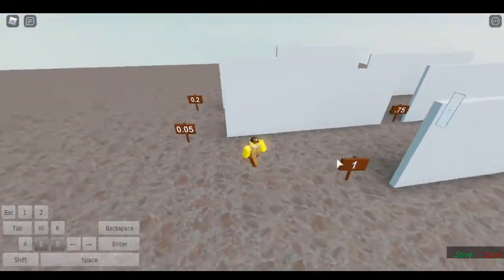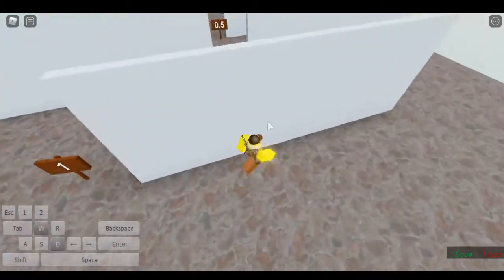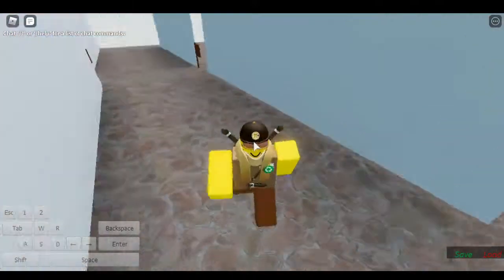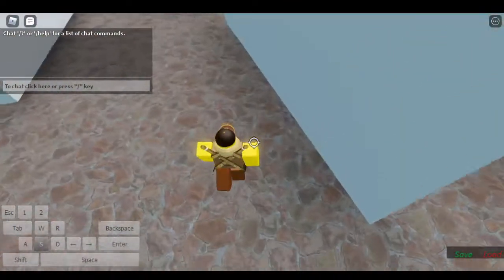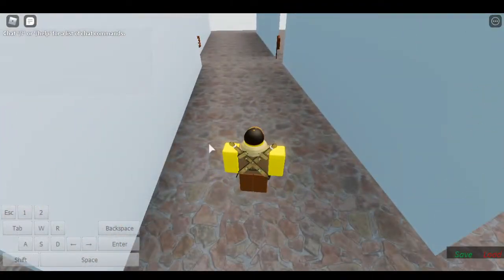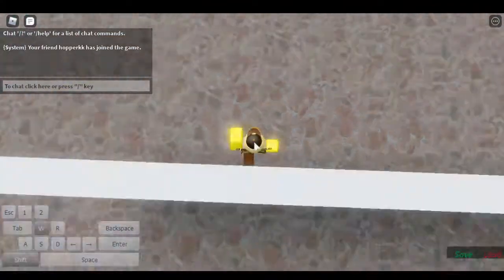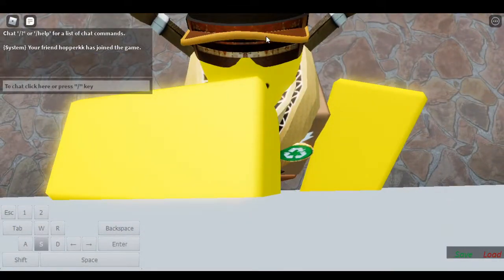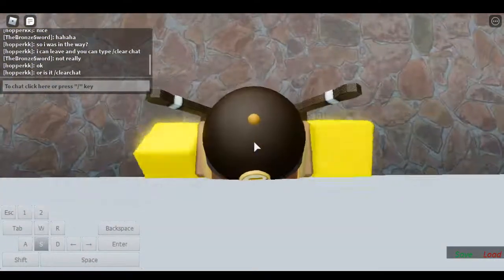laugh clips, lag laugh (LL) clips, thin wall laugh (TWL) clips, and lag clips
skip to 1:17 and 2:49 for tldr